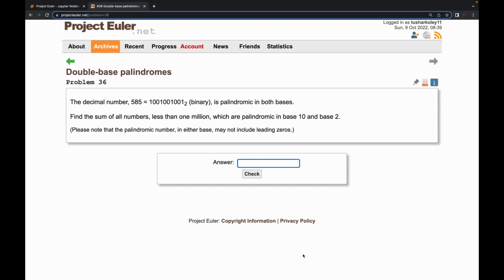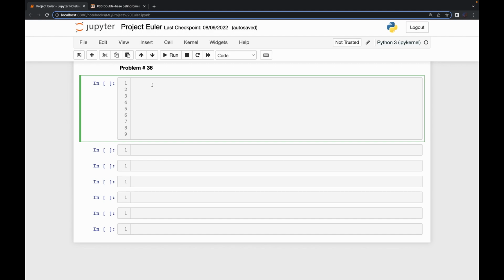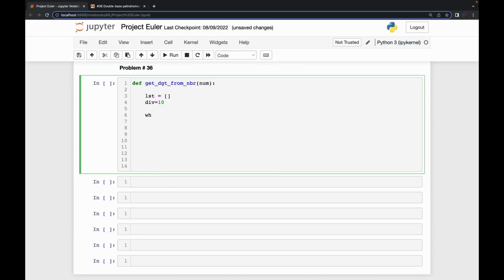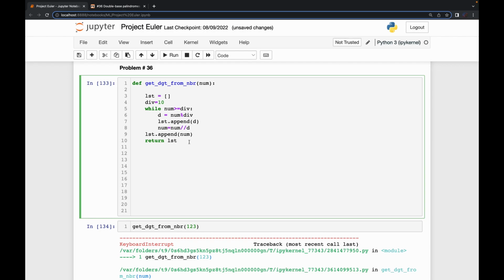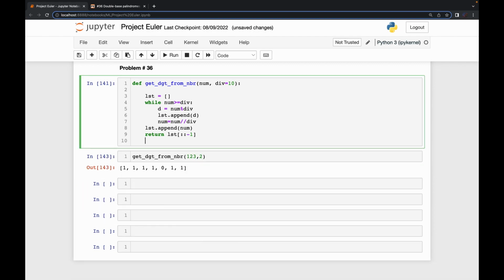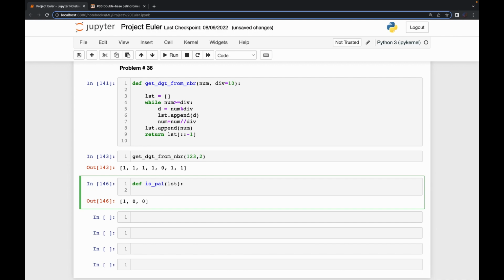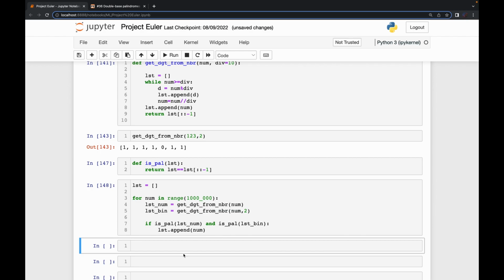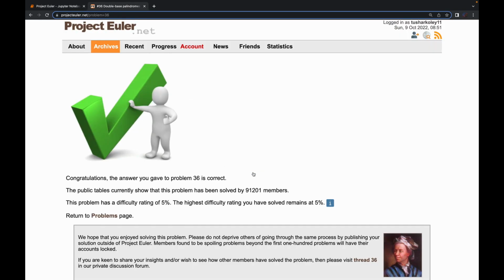Project Euler Problem # 36 Solution - Double-base palindromes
In this video, I will be coding the  solution for the problem # 35 -Double-base palindromes